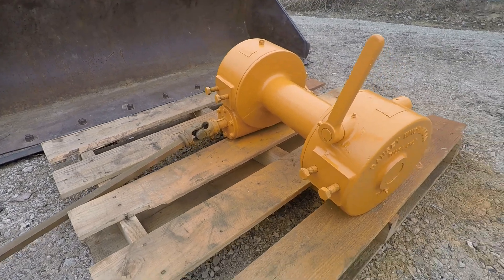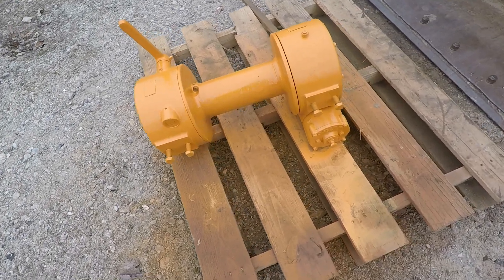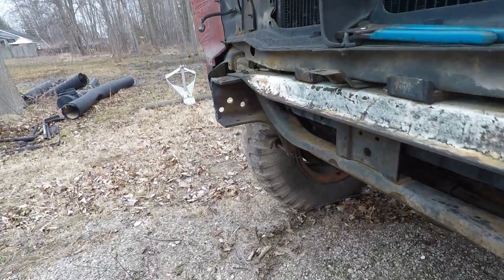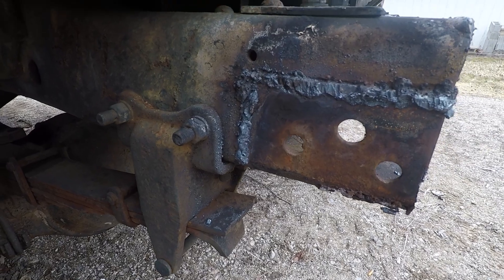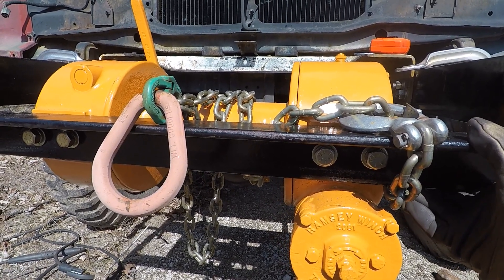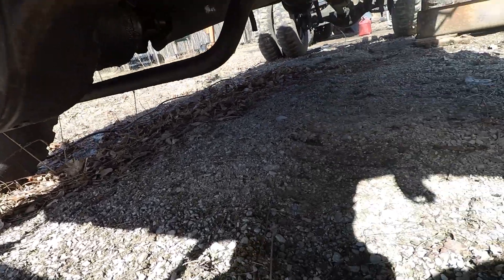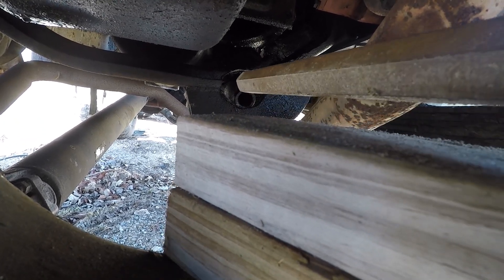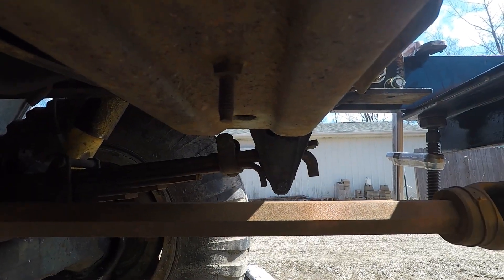Ramsey 700R Winch Install Part 1 of 3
Fabrication of mounts & installation of the Ramsey 700R 15,000 lbs PTO winch. This winch weighs in at approximately 300 lbs & has a first layer line pull of 15,000 lbs. The drum has a capacity of 175' of 9/16" diameter 6x19 extra improved plow steel cable. My intent for this is two fold: self recovery & the recovery of other rusty relics, also known as things that should have gone to the scrap yard 40+ years ago.